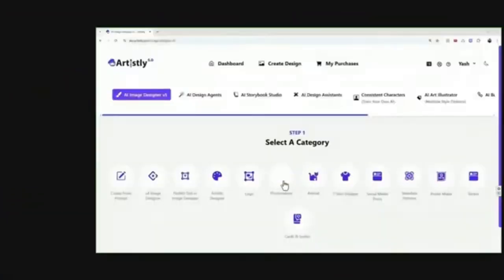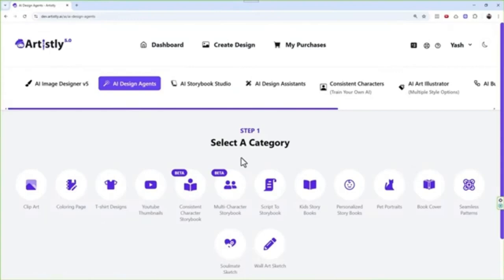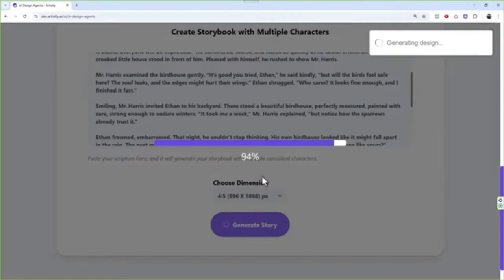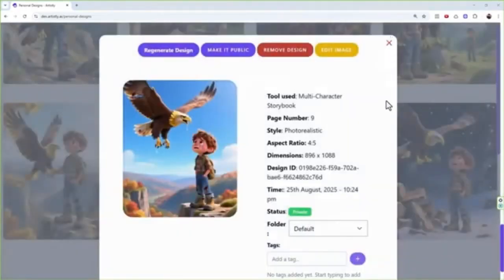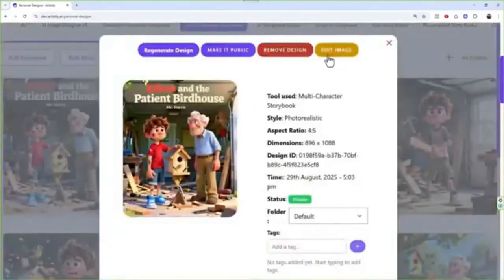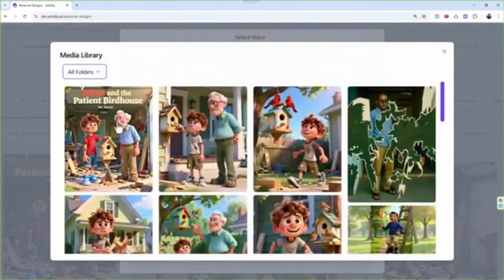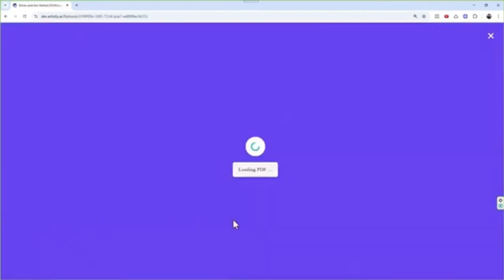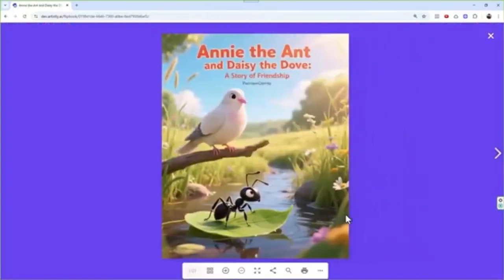Artistly 6 0 Update Features + Live Demo Next Gen Al Design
Artistly 6 0 Update Features + Live Demo Next Gen Al Design softwere artistly6...➡️Get. Artistly Ai + LifeTime Discount + My Bonuses Here

artistly ai
artistly.ai review
artistly ai review
artistly.ai
artistly
artistly ai tutorial
artistly review
artistly 4.0
videoexpress ai
artisly
artistly review
artistly 4.0
videoexpress ai
artisly